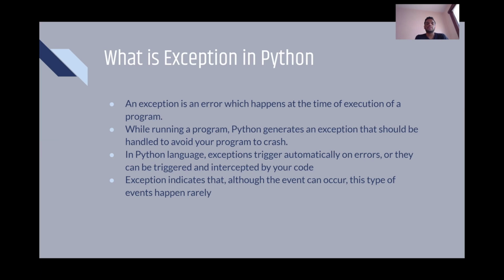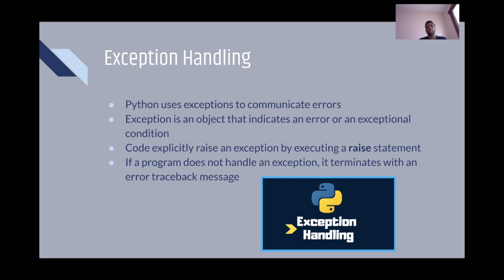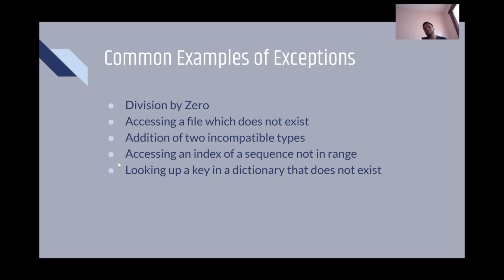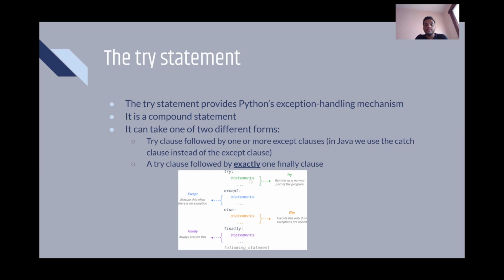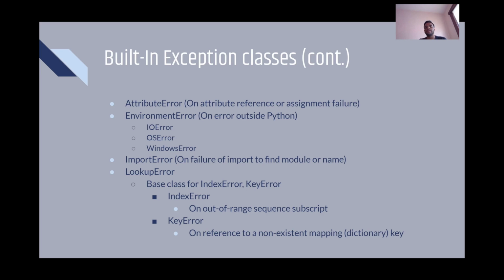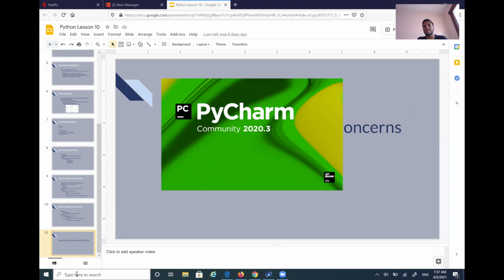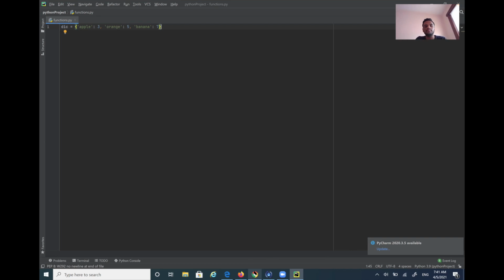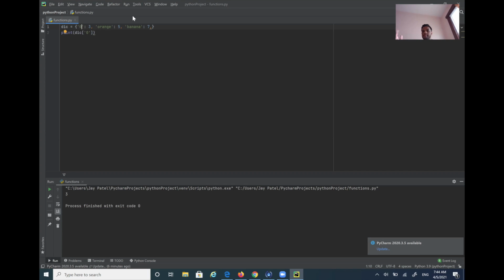Python Exceptions (10)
This week, we have a new Python lesson in Exceptions! Learn about what exceptions are, what they indicate, and why they are used.  Cover built-in exception classes and apply all of these newly learned concepts to your code in the PyCharm IDE.